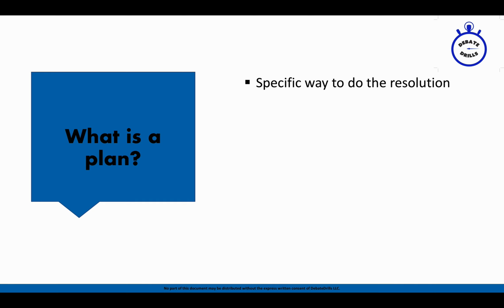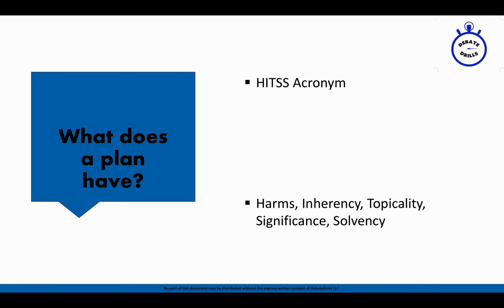Intro to Plans